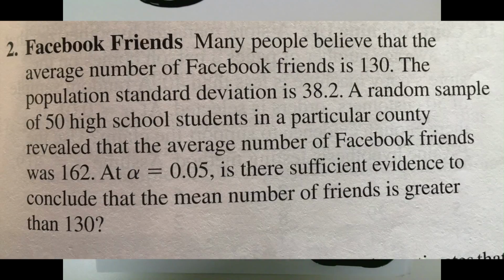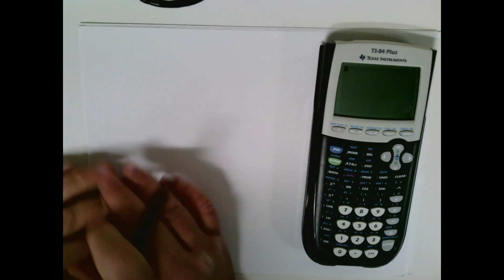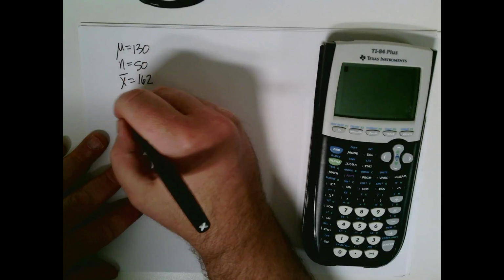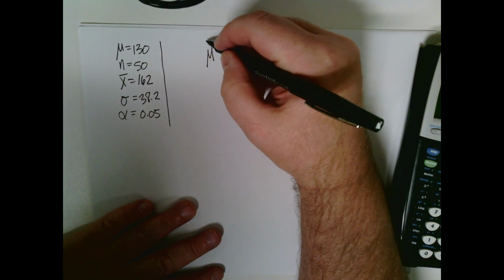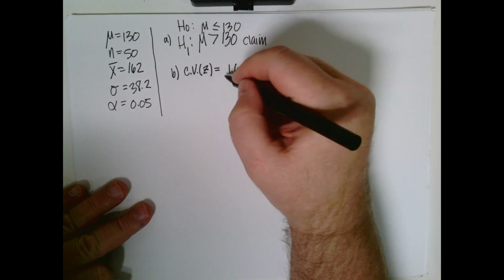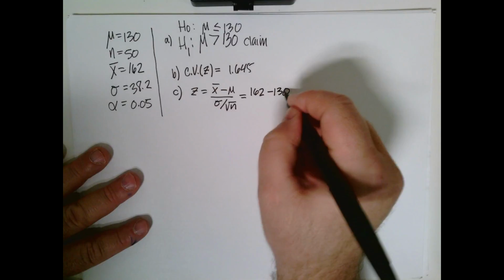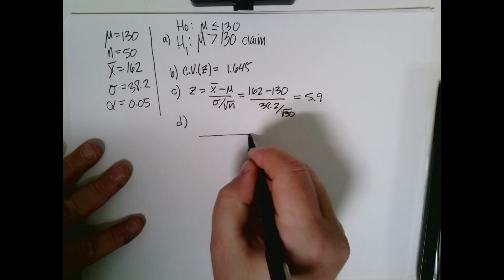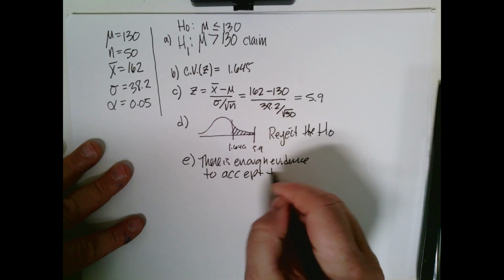Chapter 8 part 1